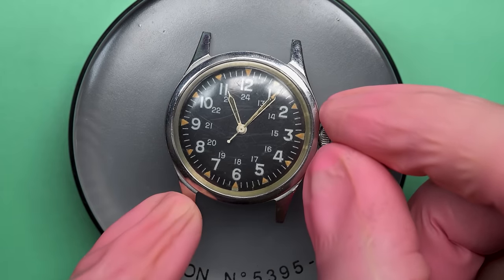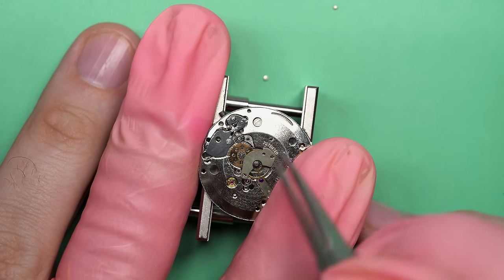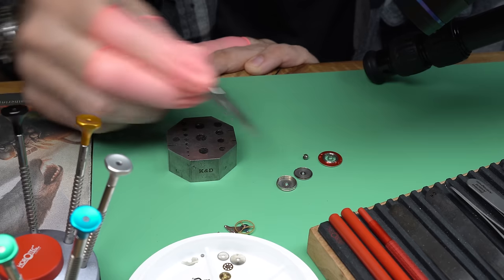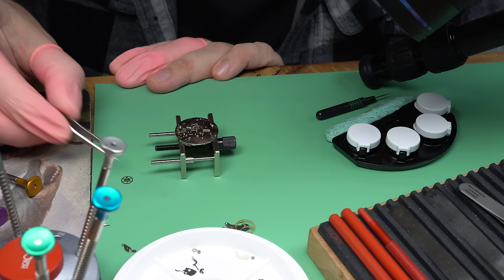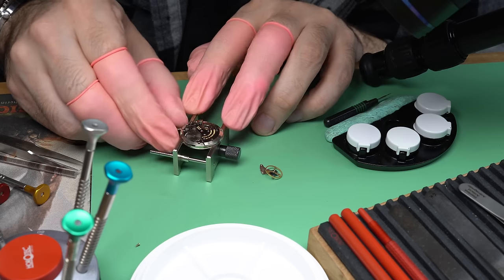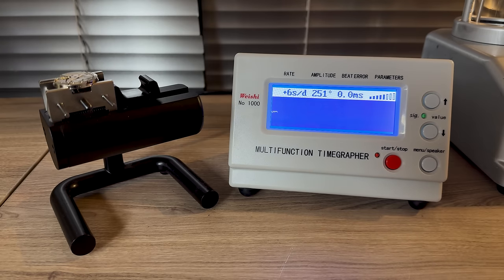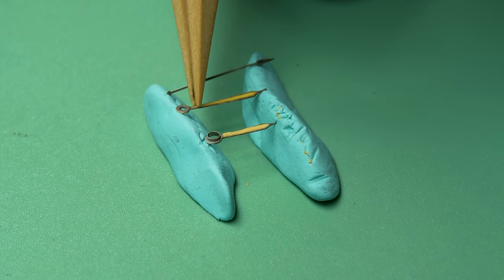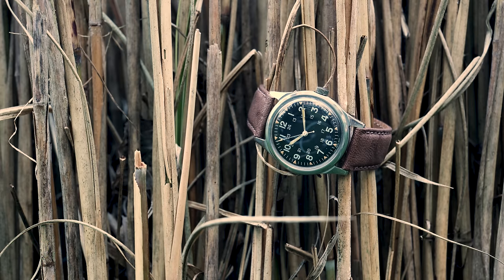Restoring a Vietnam-Era Military Watch I Purchased on eBay as "For Parts or Repair"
Marshall restores another vintage watch, this time it's a 1960s military watch that was probably used in Vietnam. He picked it up off of eBay as a "for parts or repair" project, and sure enough it won't run at all. Plus the hands have degraded significantly, so it's quite a project!

CAMERAS AND AUDIO:

Secondary Camera, Sony A7IV
Secondary Macro Lens, Laowa 100mm f/2.8
Wide Shot Lens

COMPUTER STUFF:

Synology NAS
Seagate HDDs for NAS
Samsung Portable Drive